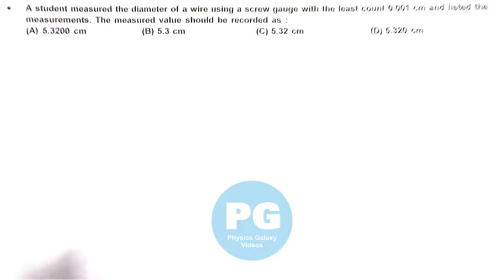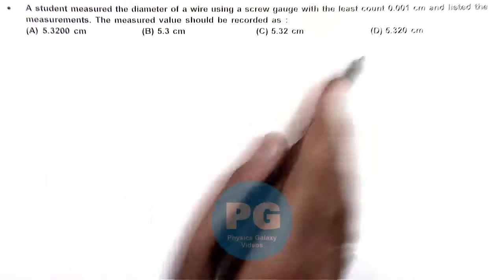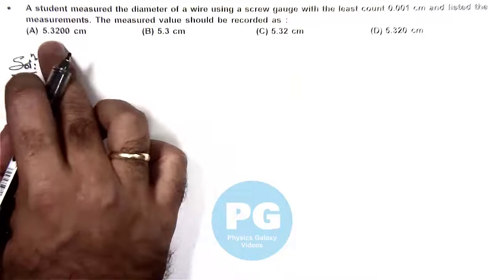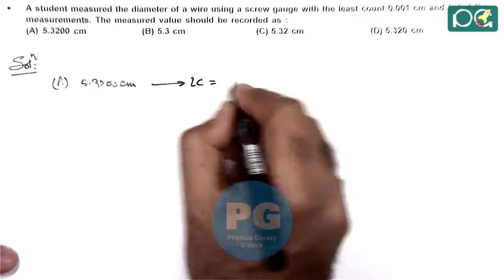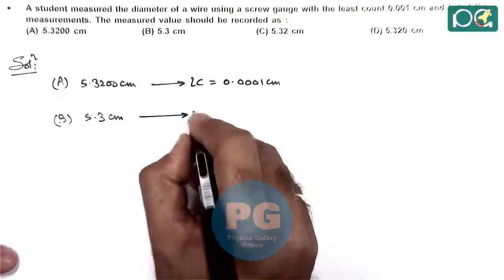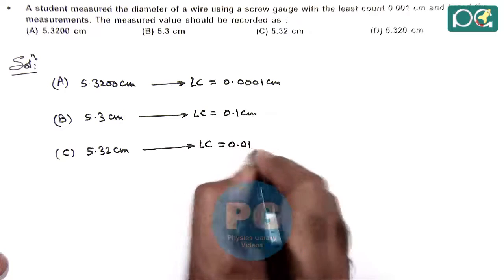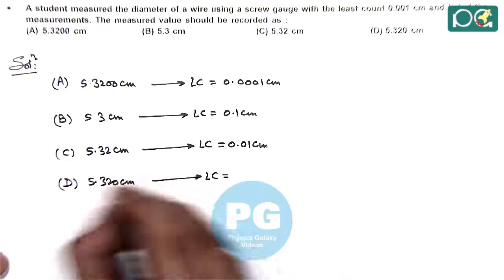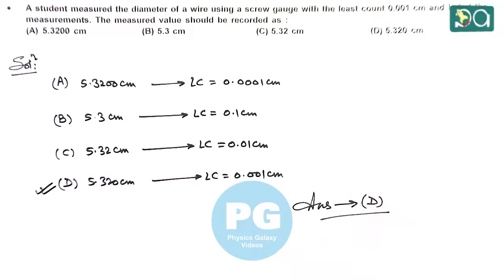JEE Main 2012 Physics Solutions | Errors and Experiments-01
JEE Main 2012 Physics Solution | Errors and Experiments